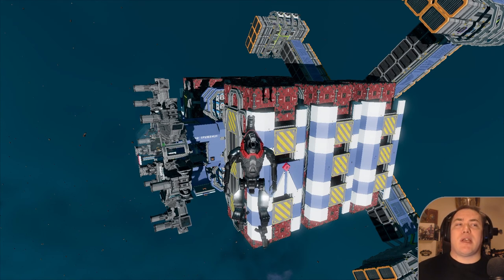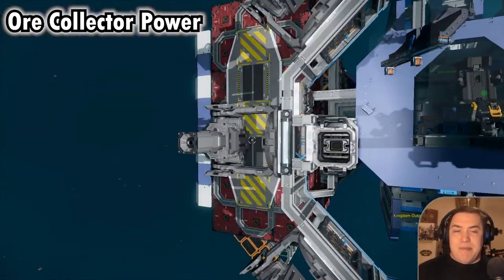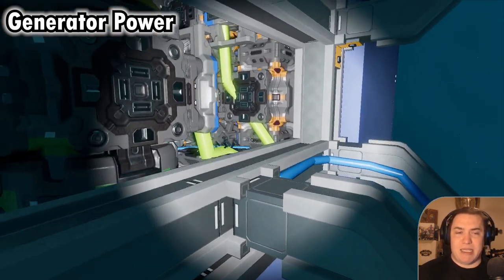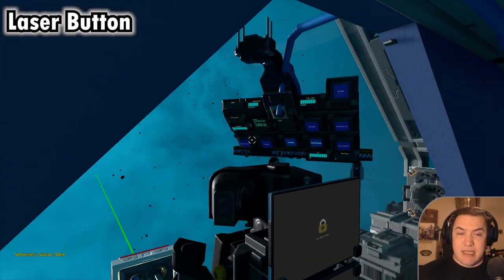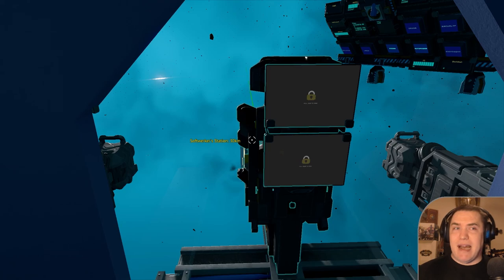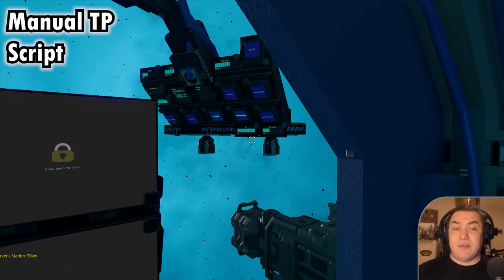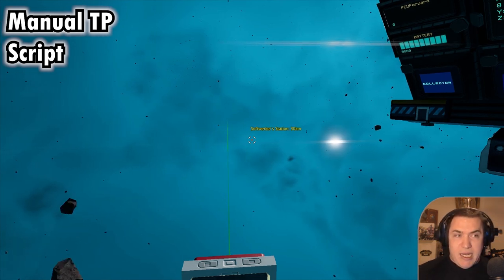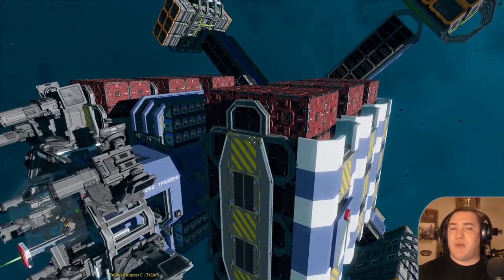The best Mining Ship (and how to make it better) 🦾 Let's Play Starbase [Special]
0:00 Intro
3:45 Bug fixes
13:16 minor Adjustments
20:44 major Adjustments

After several hundred hours of Starbase, I have finally found a mining ship that ticks all my boxes. But it needs a few adjustments to make it really the best.

Starbase is a Space-Sandbox-MMO on a Voxel Engine. Especially the ship building is a real Highlight.

If you liked it, feel free to sub - but consider that the majority of my content is in German.